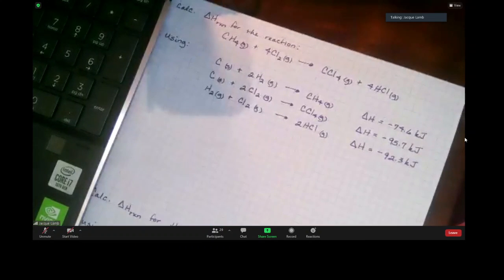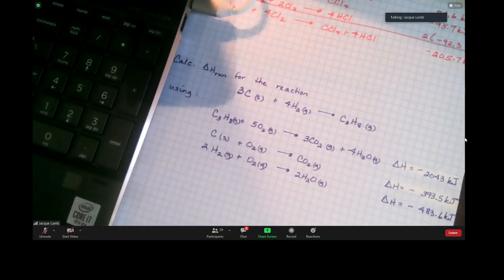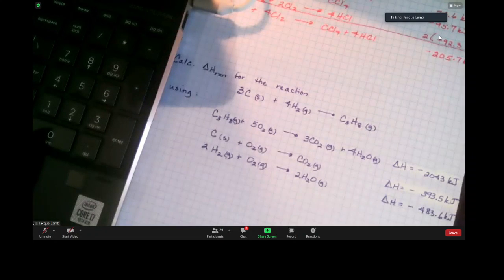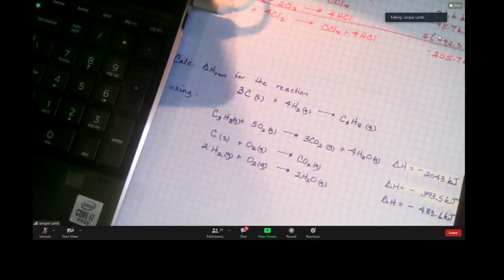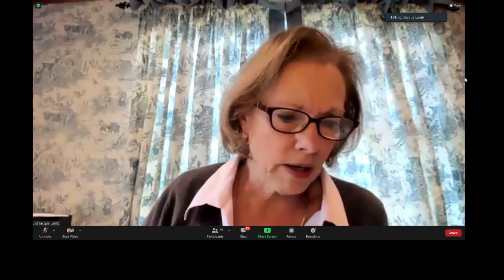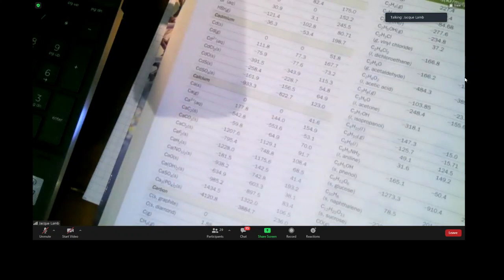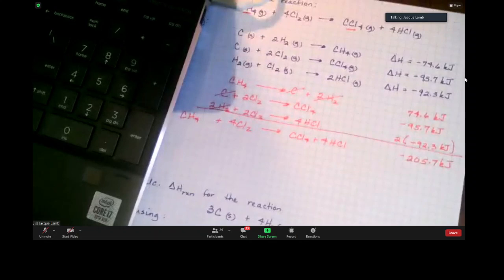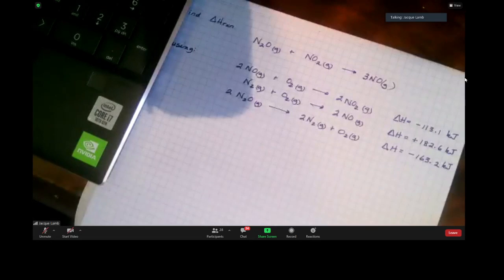12–10-2020 Chemistry 1 Lecture